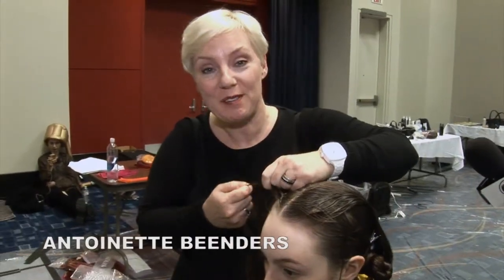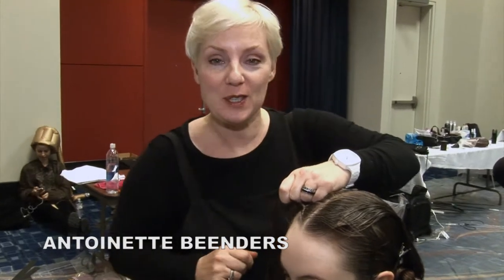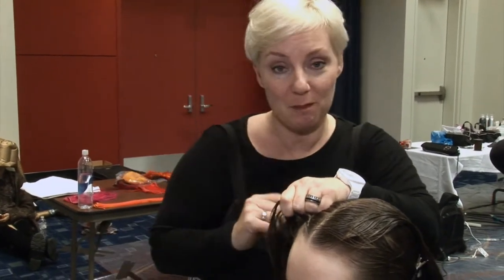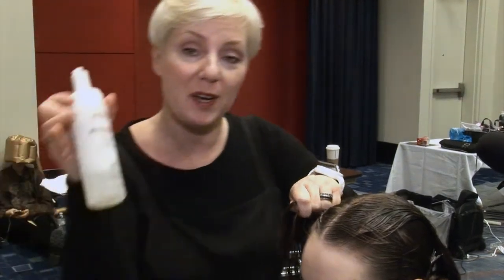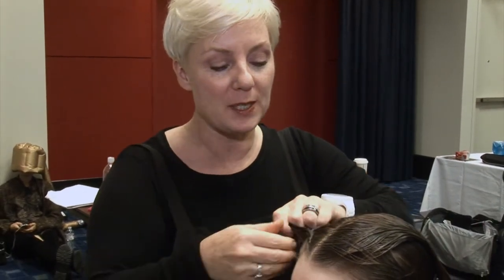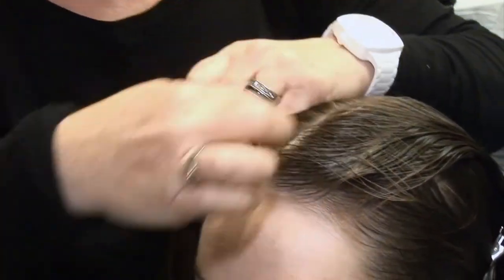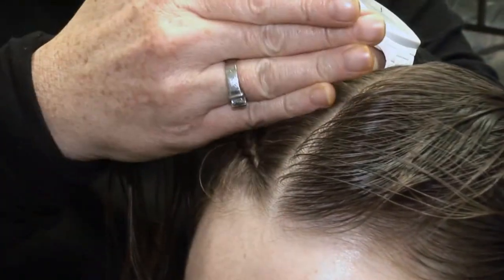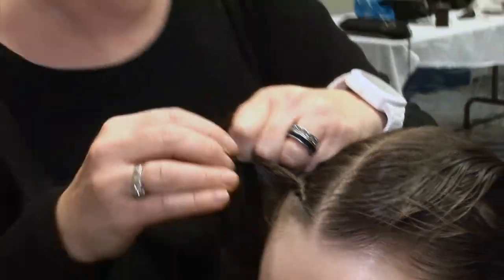Braiding Tip from Antoinette Beenders for Aveda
FLASH TIP! Learn a quick braiding trick from Antoinette Beenders for Aveda